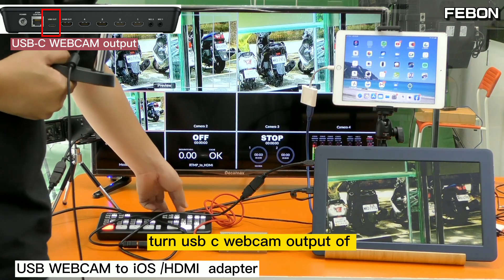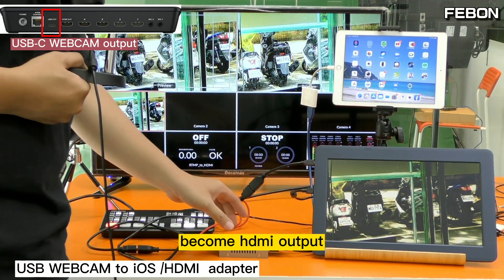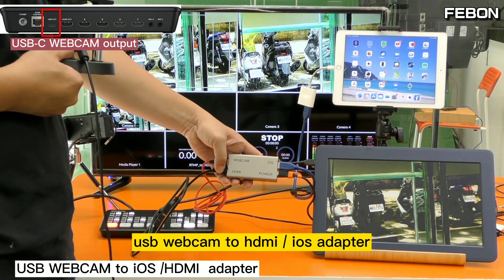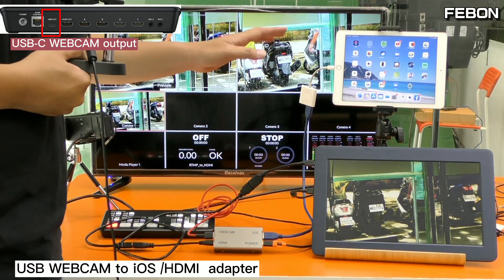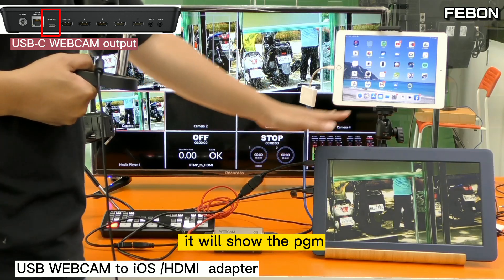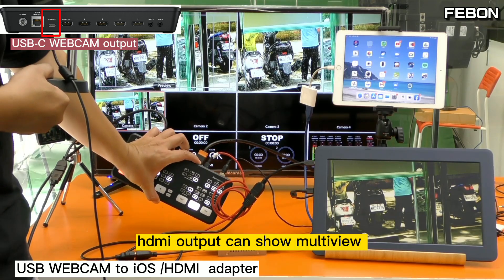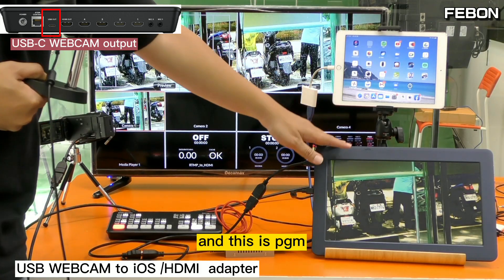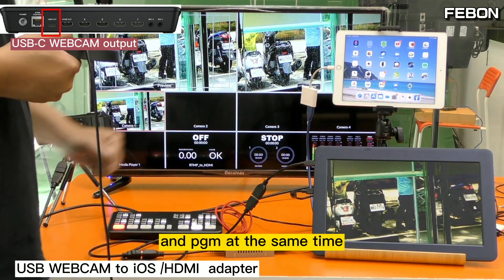amazing accessory for atem mini pro ! Dual USB-C output , display on iPad and etc..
atem mini pro have many connector interface.
1. USB-C webcam output
    atem mini pro will become a usb webcam like
2. four channel HDMI input.
3. HDMI OUTPUT: PGM or multiview one of it.
4. RTMP RJ45 output.

Depend on these connector, we can add some amazing adapter with it.
atem mini pro will become poweful

0:00 atem mini pro interface

0:26 USB webcam splitter
01:43 USB webcam to iOS / HDMI adapter
03:37 iOS HDMI capture card
04:48  USB webcam to lightning adapter
06:05  Logitech webcam to HDMI adapter
08:20. RTMP to HDMI adapter Dji Pocket 2 to HDMI
10:08  multiview & PGM together